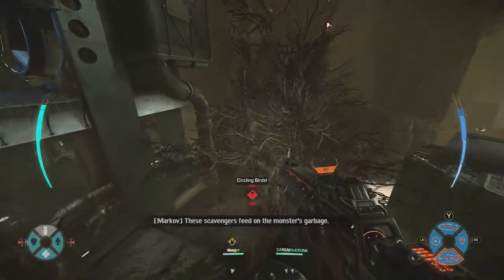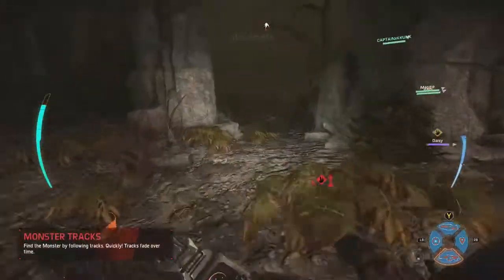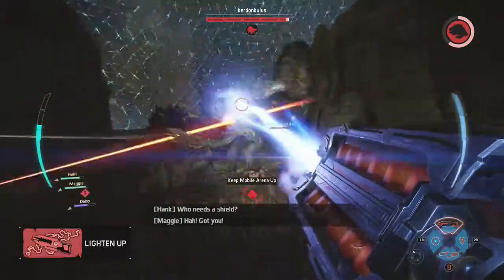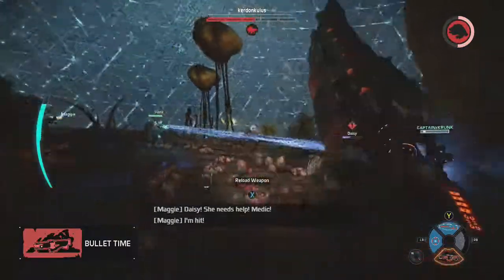Evolve Beta First Impressions & Thoughts (Evolve Beta Discussion)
The Evolve open beta has just launched and this video will contain my thoughts on the beta and what I like/dislike about it.

What are your thoughts on the Evolve open beta?